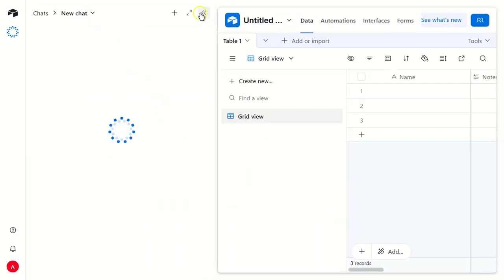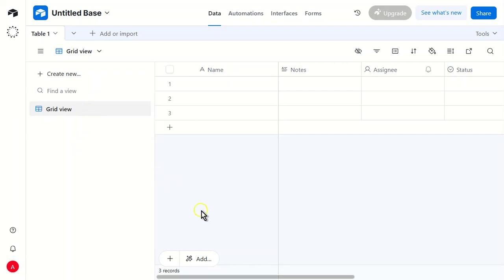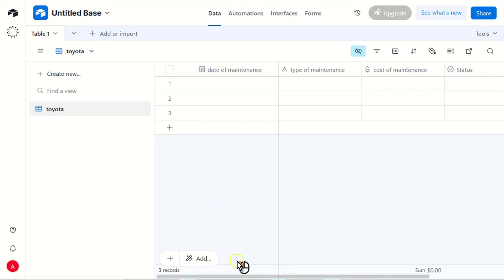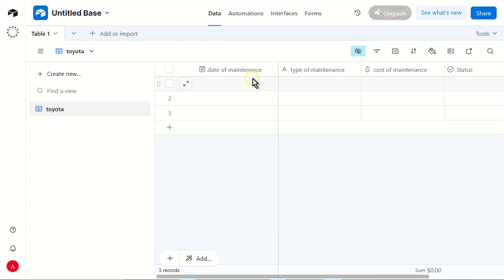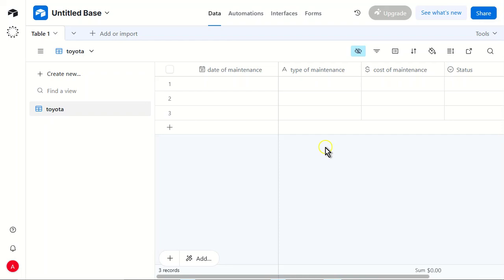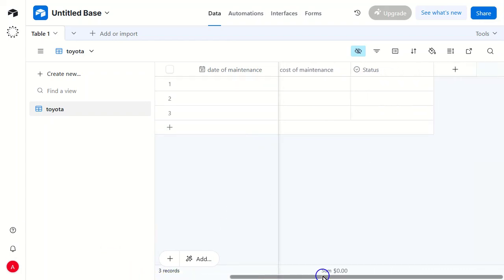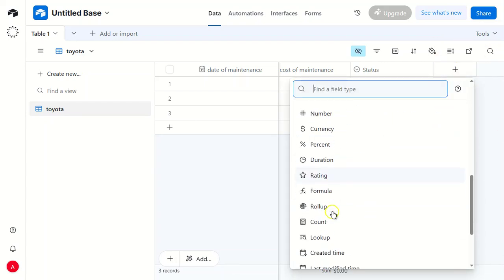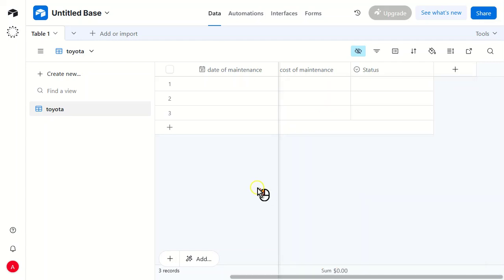How To Create A Personal Vehicle Maintenance Log On AIRTABLE (Complete 2025 Guide)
Welcome to this comprehensive How To Create A Personal Vehicle Maintenance Log On AIRTABLE (Complete 2025 Guide) tutorial! In this detailed guide, I'll walk you through everything you need to know about How To Create A Personal Vehicle Maintenance Log On AIRTABLE (Complete 2025 Guide).

 What You'll Learn in This How To Create A Personal Vehicle Maintenance Log On AIRTABLE (Complete 2025 Guide) Tutorial:
• Complete step-by-step instructions for How To Create A Personal Vehicle Maintenance Log On AIRTABLE (Complete 2025 Guide)

Whether you're a complete beginner or looking to improve your skills, this How To Create A Personal Vehicle Maintenance Log On AIRTABLE (Complete 2025 Guide) tutorial covers everything from basic concepts to advanced strategies. I've designed this guide to be easy to follow, practical, and immediately actionable.

 Why This How To Create A Personal Vehicle Maintenance Log On AIRTABLE (Complete 2025 Guide) Tutorial is Different:

 Perfect for:
• Beginners who want to learn How To Create A Personal Vehicle Maintenance Log On AIRTABLE (Complete 2025 Guide) from scratch

Don't forget to LIKE this video if it helped you learn How To Create A Personal Vehicle Maintenance Log On AIRTABLE (Complete 2025 Guide) and SUBSCRIBE for more in-depth tutorials like this one!

Questions? Drop them in the comments below! I read every comment and try to respond to as many as possible.

• Share with anyone who might benefit from learning How To Create A Personal Vehicle Maintenance Log On AIRTABLE (Complete 2025 Guide)